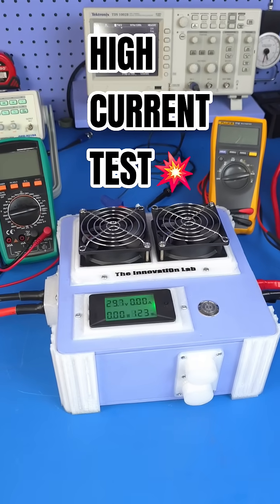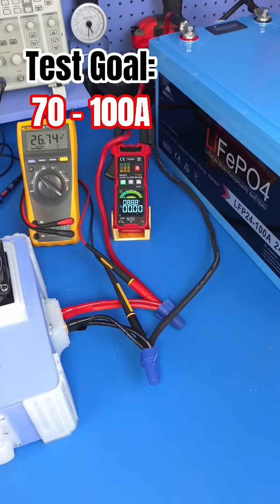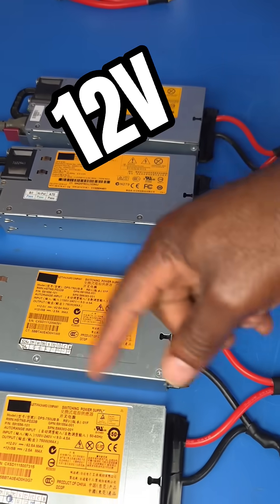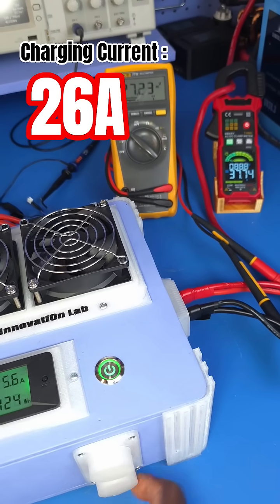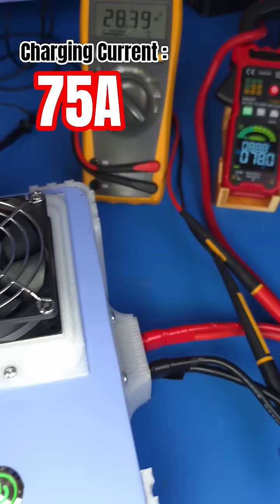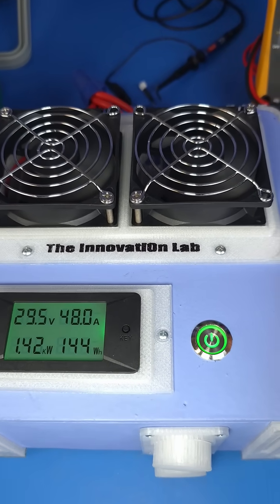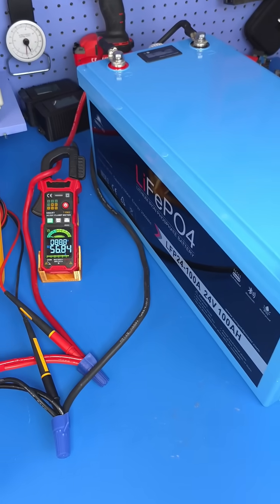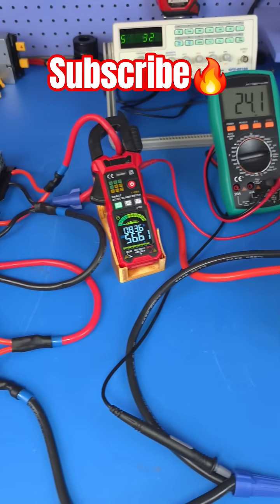Universal Battery Charger! 100A Test!😯💰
Hello wonderful friends!
Thanks for embarking on this exciting diy battery charging adventure with us.

In this video we push our Universal battery charger design to a higher limit!
our test goal is to get it to deliver up to a charging current of 100 Amps to a LiFePo4 battery system.

We appreciate all your wonderful support and inspiration.

Respectfully,
The Innovati0n Lab.